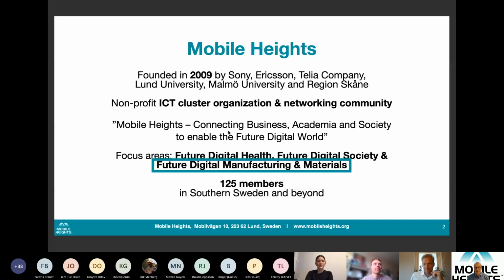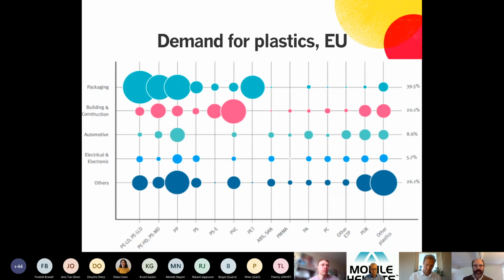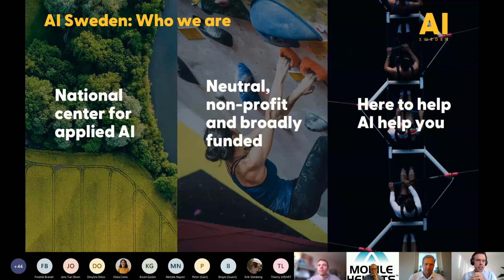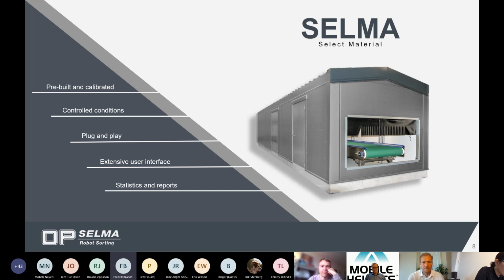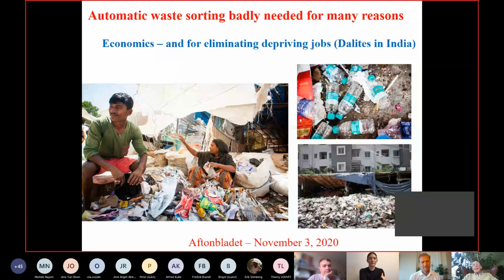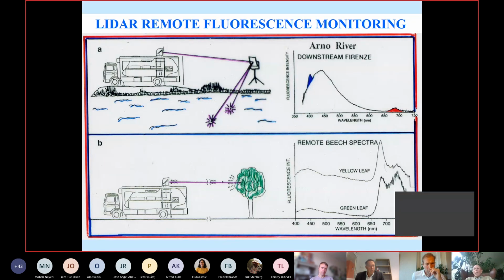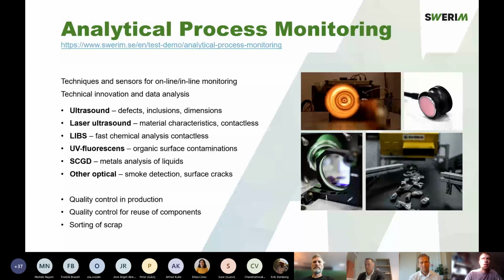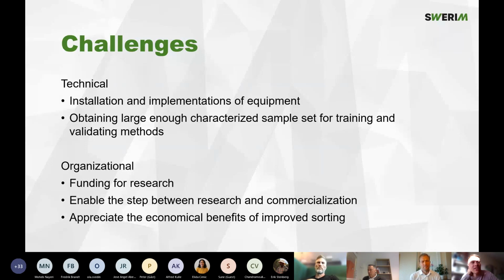Innovation Summit on Waste Identification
Innovation Summit on Waste Identification – sensors, image analysis, object identification and AI for a circular economy - November 4th 2020.

Creating a truly circular economy is a task of gargantuan proportions, but so are the potential rewards. According to a 2018 report Sweden lose out of 42 billion SEK a year due to insufficient recycling.  Recycling has been slow in becoming digitalized, but things are changing as sorting is getting more automated. But there is a need for better identification of waste for better sorting. The better we can identify, the better we can sort. The purer the recycled material, the more valuable it is and the more will be recycled.

This event will focus on the challenges in automated waste handling, and hopefully lead to new insights, ideas, collaborations and business. Get inspired, and see if and how you can contribute, whether you belong to a startup, established company, academia, public sector or if you have any other interest in the topic.

Agenda:
0:00 Welcome and introduction - Carl Malm & Erik Stenberg, Materials Business Center and Innovation Skåne and Ola Svedin, Mobile Heights

34:10 Presentation of AI of Sweden South - Erik Wilson, Project Manager

45:53 Automated Waste Sorting - Fredrik Brandt, OP Teknik, Product Manager

1:08:20 Materials Identification Methods - Sune Svanberg, Senior Professor,

1:36:44 SenSoRe Testbed for Sensors and Sorting for Innovative Recycling - Jonas
Petersson, Ph.D Research Leader, Material Analysis and Monitoring, Swerim

Organised by Materials Business Center and supported by Mobile Heights.